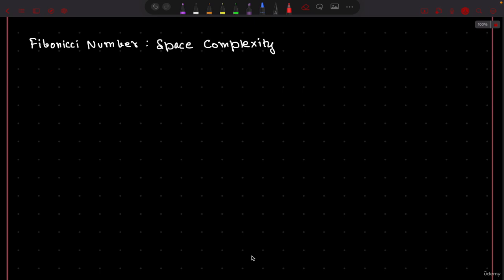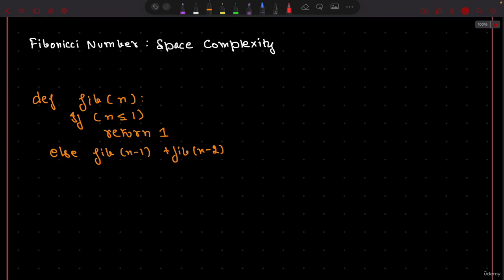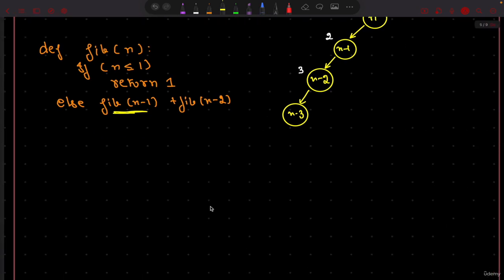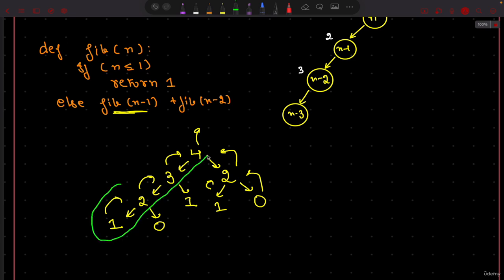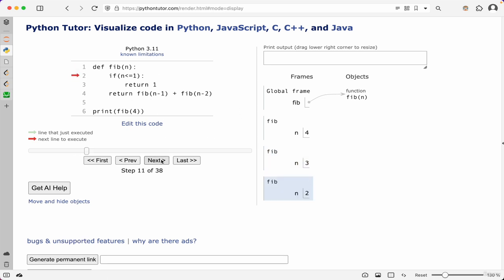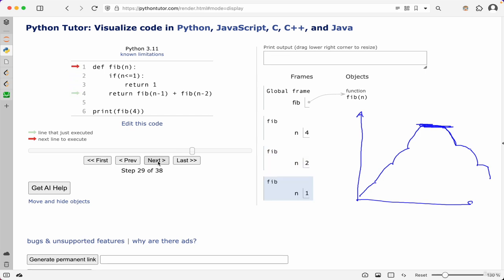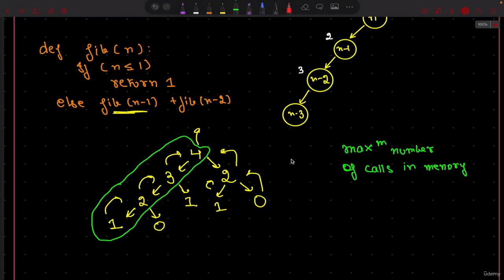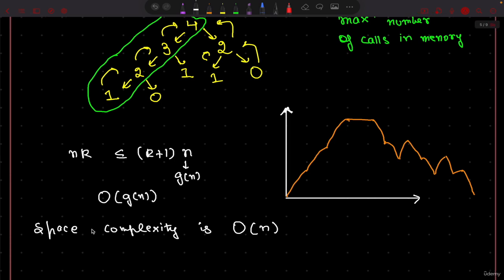110 - Fibonicci of a Number - Space Complexity